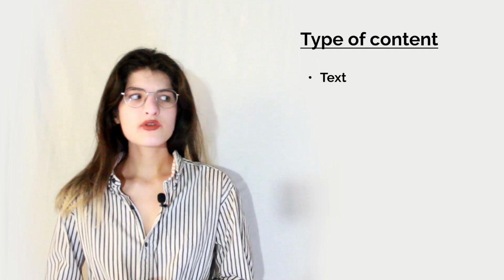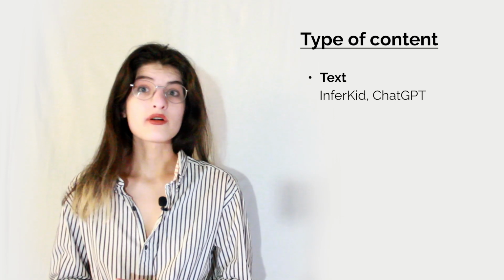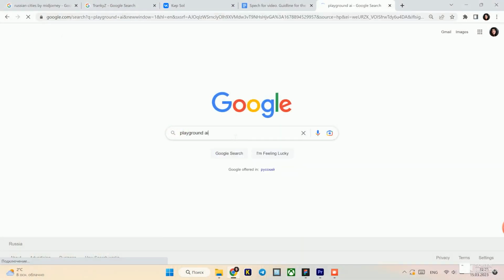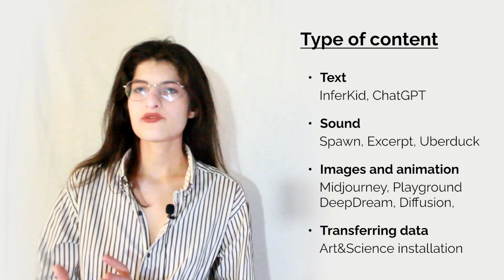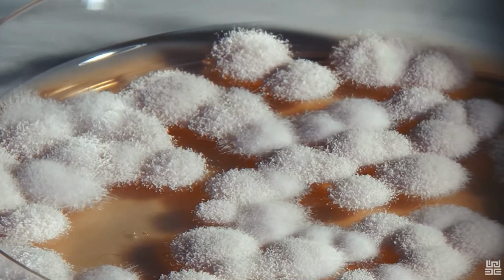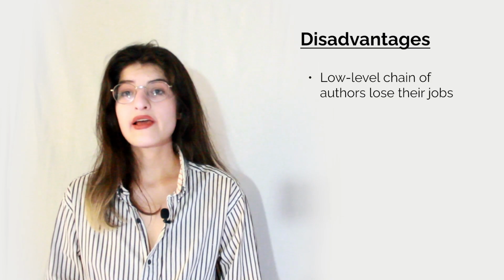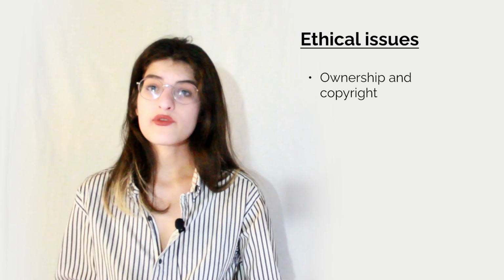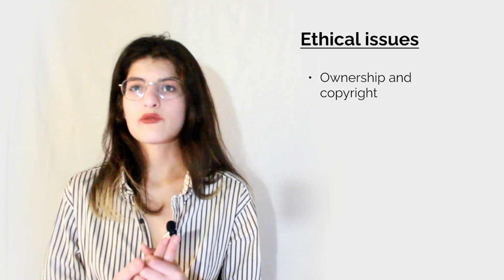Kseniia Kaosian about AI in ART (Art&Science — ITMO University)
drayk.it — Make AI Drake Songs About Anything!